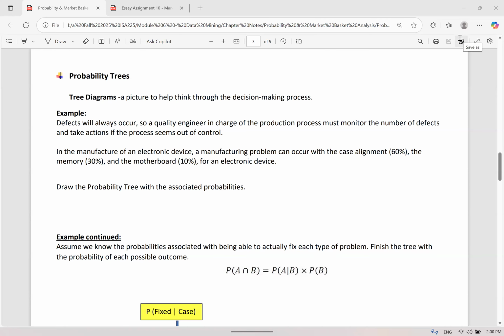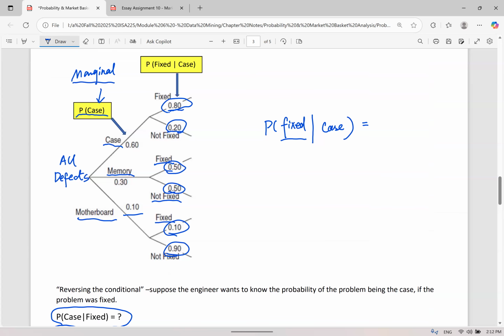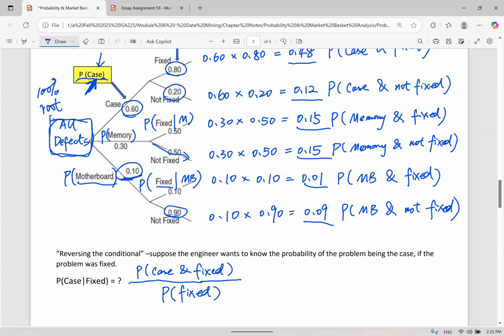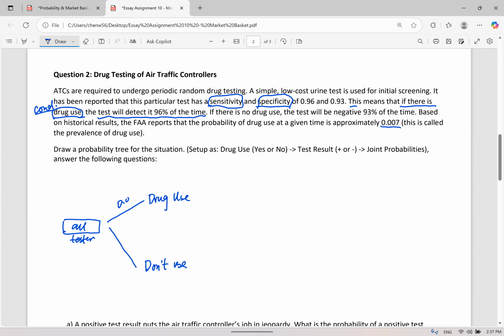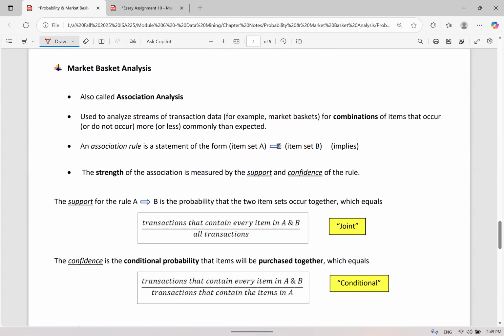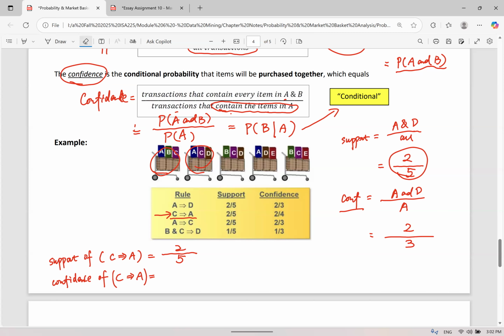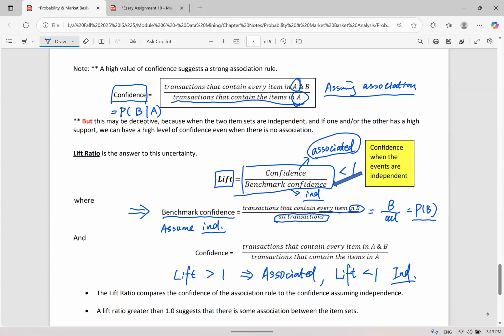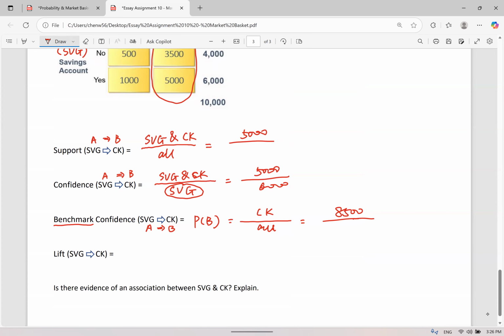Monday Class recorded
ISA225 Monday recorded class